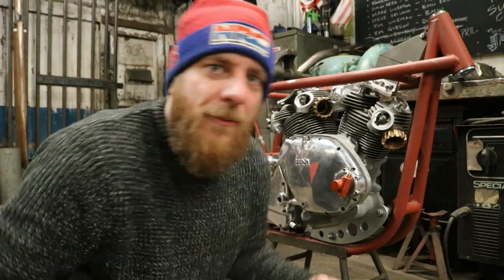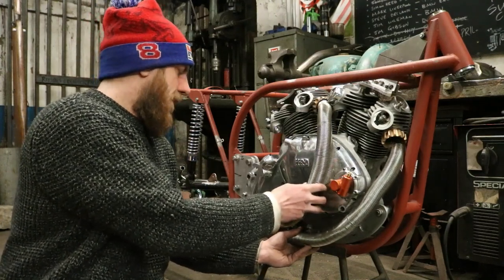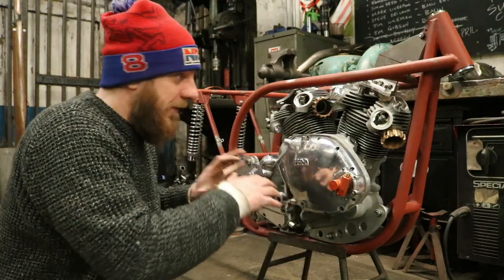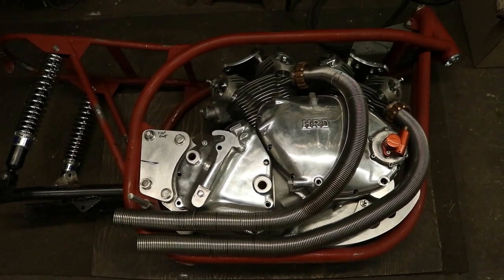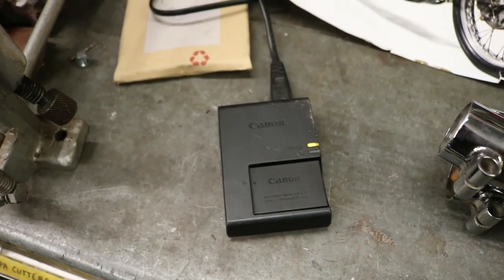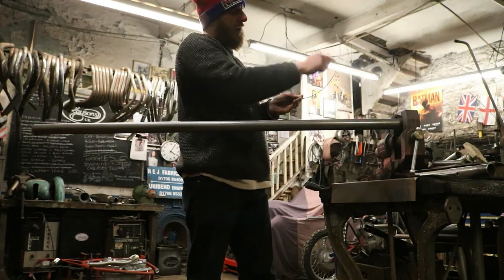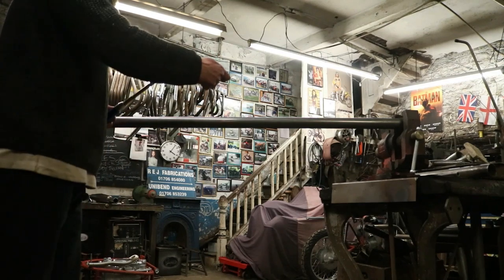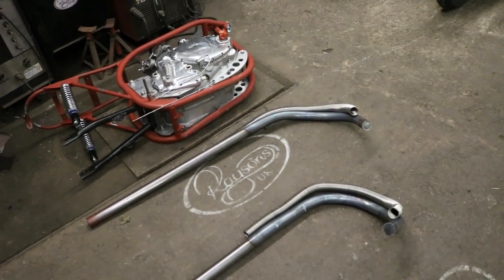Norvin, Sand Bending the Exhaust pipes for a Vincent Engine fitted in to a Manx Norton Frame, Part 1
In this Video i will be going through the planning stages of making a set of pipes for Norvin Motorcycle, which is a "special", built using a Vincent Engine and a Norton Frame. The ultimate Cafercacer!!!

I intended on doing the whole process in one quick video, but was delayed while waiting for the exhaust nuts to be turned downed by a local engineering company, so I had to break off the job, and decided to do the video in a few parts instead, covering

The planning in part 1,
The Bending in part 2,
and the fitting in part 3,

The pipes have been designed to emulate the ones fitted to racing Vincents of the past, such as the Black Lightning which was used in land speed attempts etc.

Ben Hardman
Raysons Exhausts
Rochdale UK